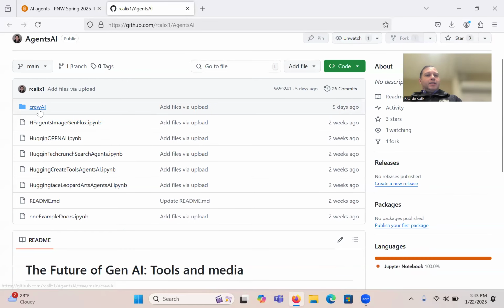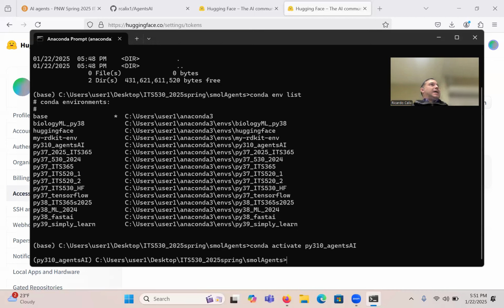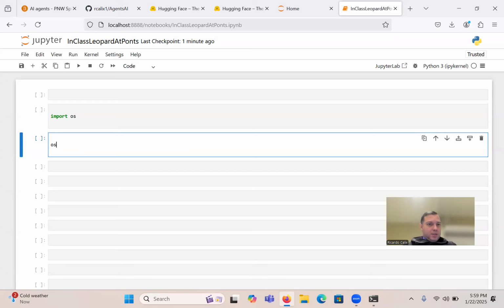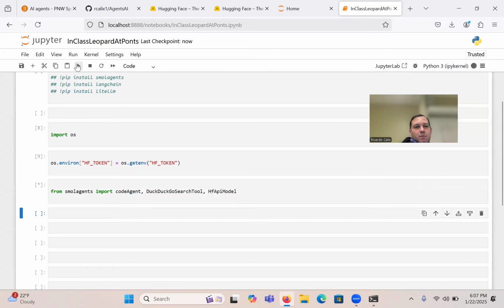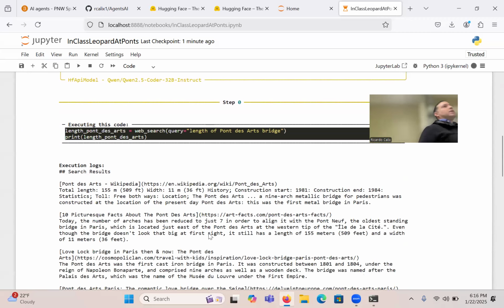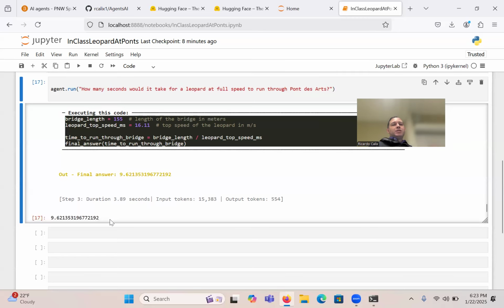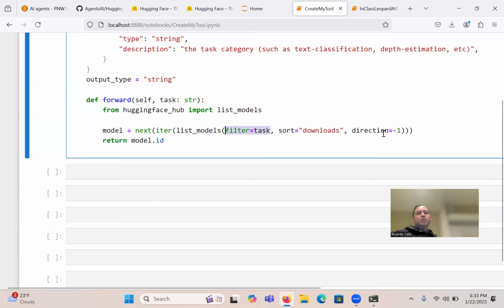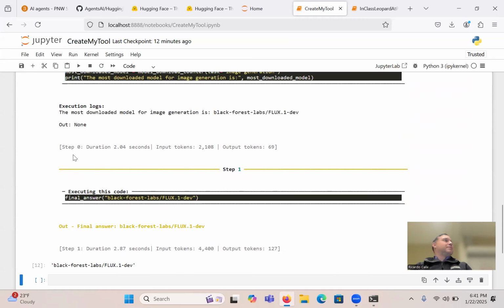Getting started with AI agent and Huggingface's smolagents